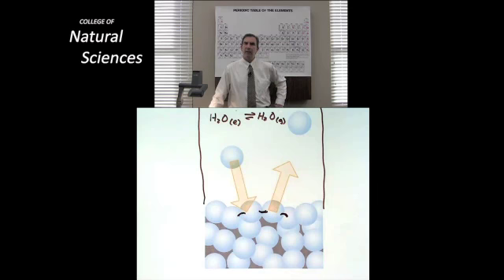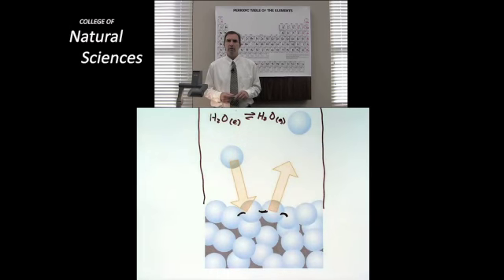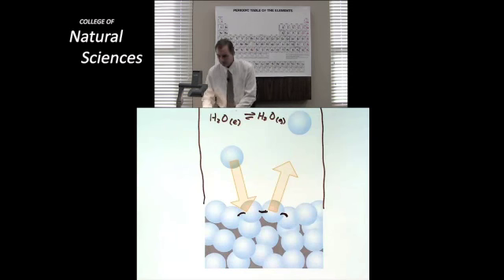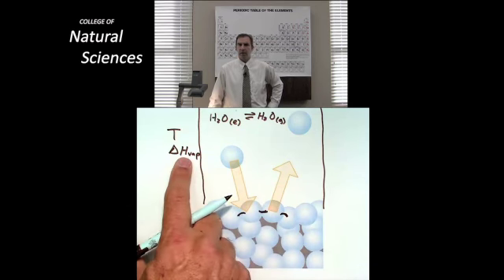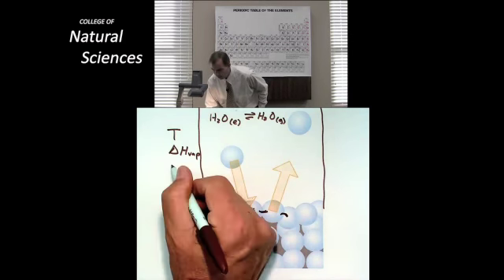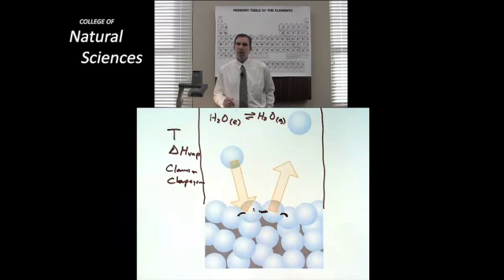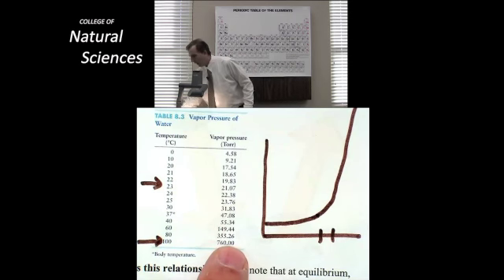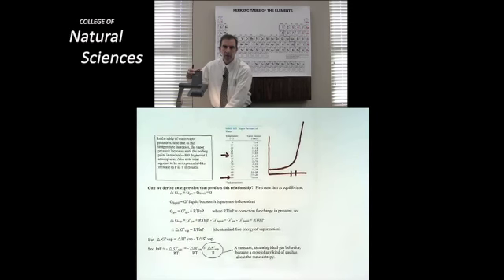CH 302 Lecture 1 Part 7 Dr Laude talks about Temperature as it relates to vapor pressure